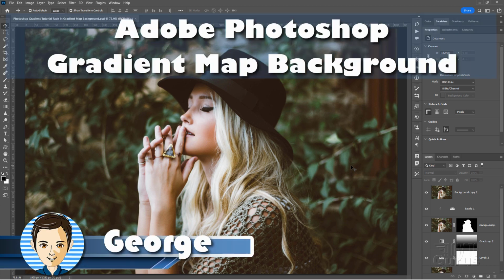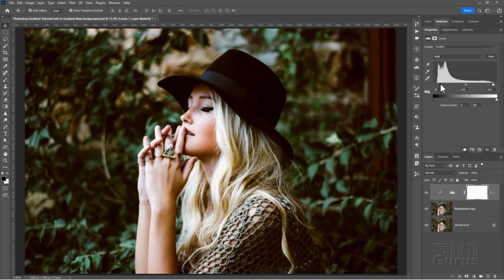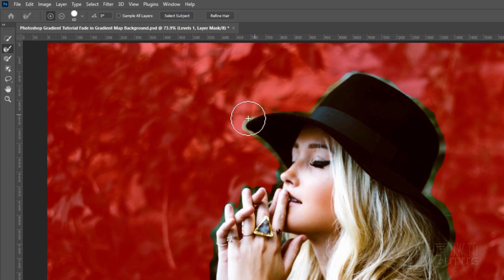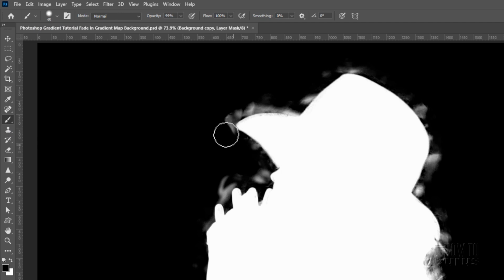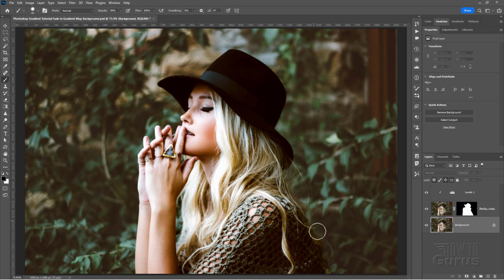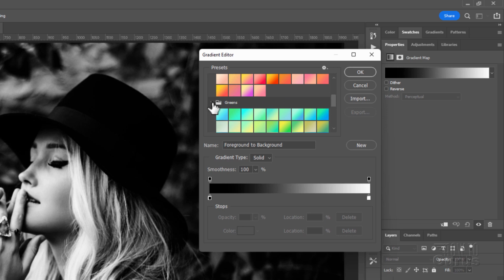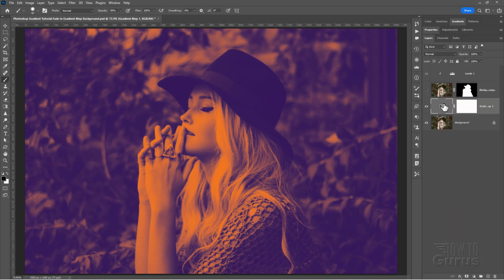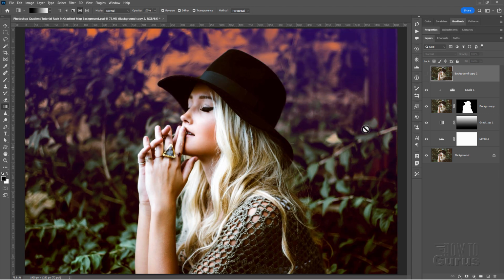Photoshop Gradient Tutorial How To Fade in Gradient Map Background Photoshop Business Software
Photoshop Gradient Background. How to Photoshop Gradient Map Tutorial. Improve photos using Adobe Photoshop Business software.

How to do an easy Photoshop Gradient trick adding a fade in gradient map to a background to improve the photo.

00:00 Photoshop Gradient Tutorial
00:23 Original Photo
01:26 Make Layer Mask
05:18 Add Gradient Map
07:21 Fade in Gradient Map
07:59 Adjust Values
08:55 Like Share Subscribe